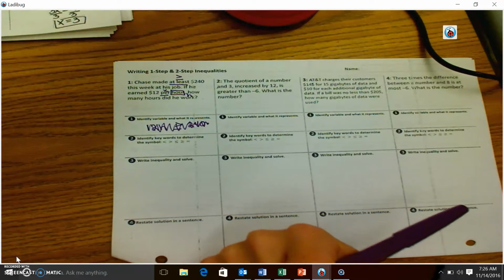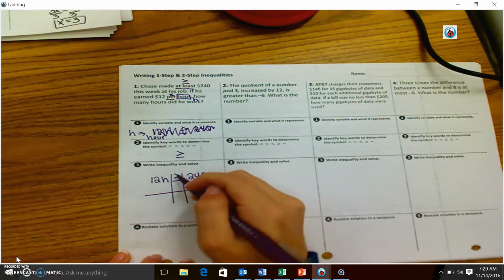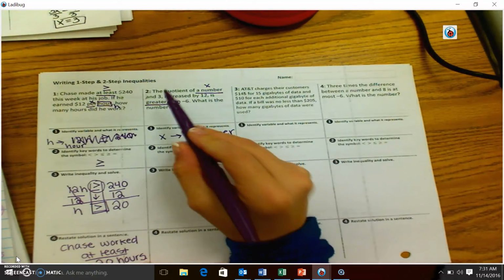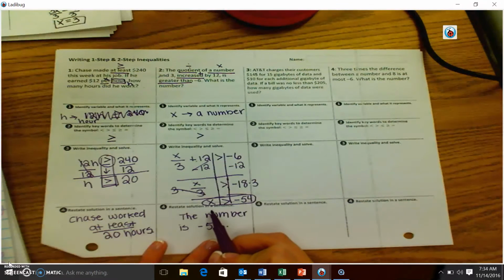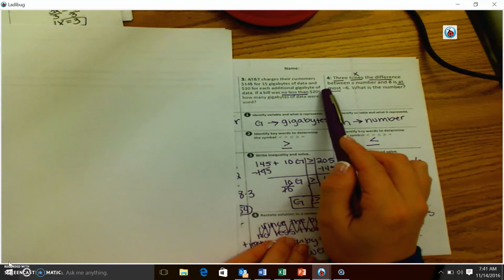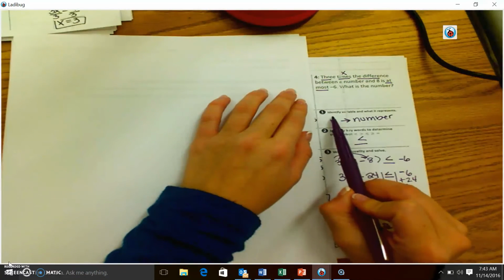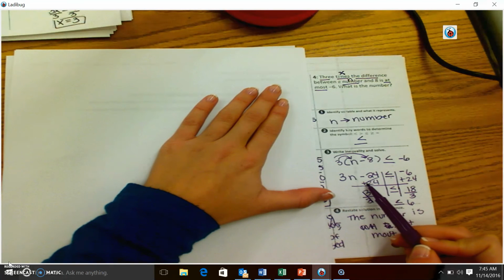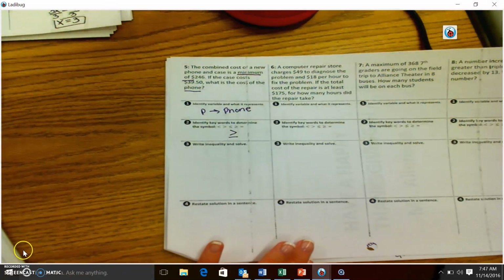Inequality Word Problems